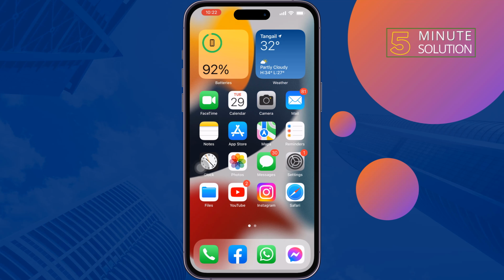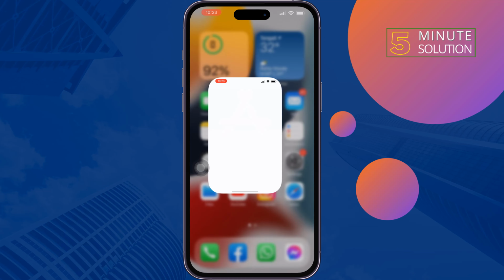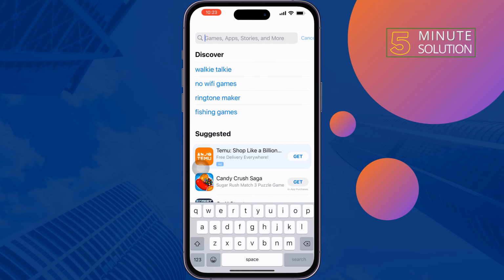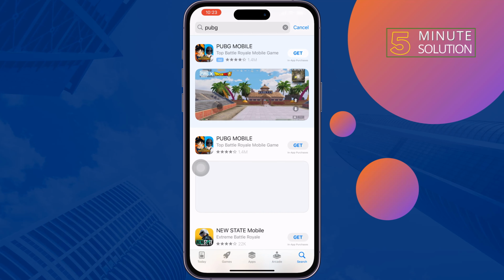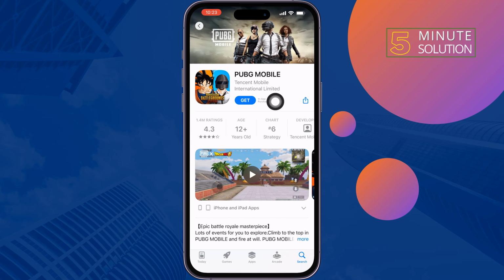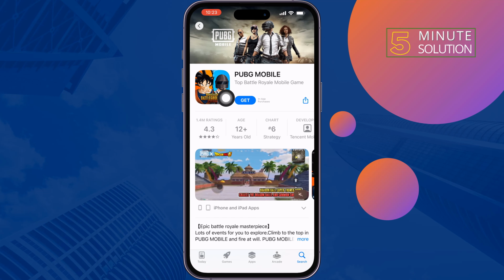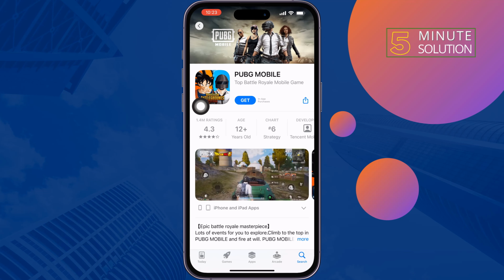How to Fix Black Screen Issue in PUBG on iPhone 2024 | PUBG Mobile Black Screen Problem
A short tutorial on how to fix black screen issues for PUBG on your iPhone iOS. Follow this quick guide to learn how to fix black screen problems when launching or while playing PUBG on your iPhone.

0:00 Intro
0:25 Update PUBG apps
0:46 Offload PUBG apps
1:12 Freeup iPhone storage
1:50 Outro